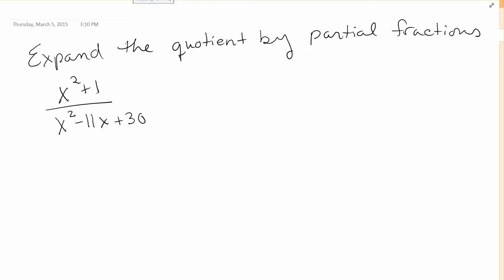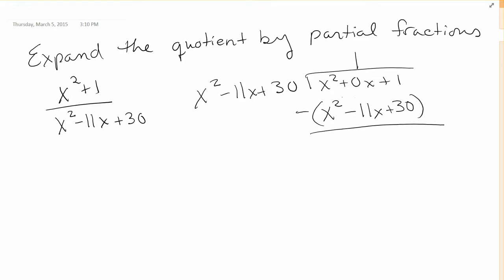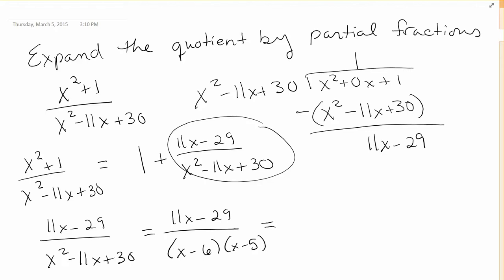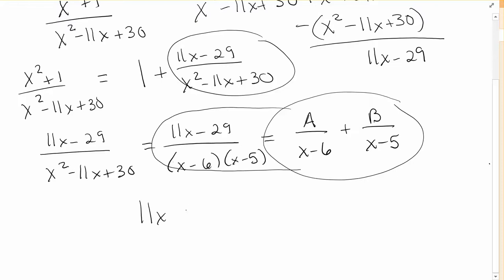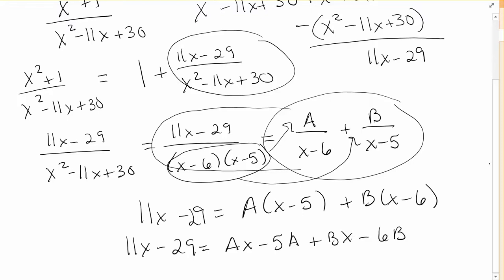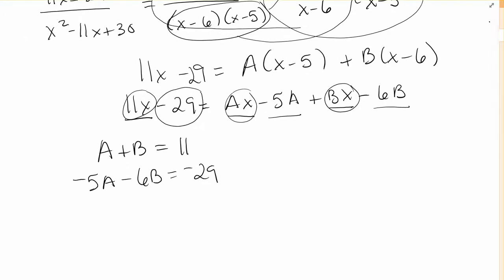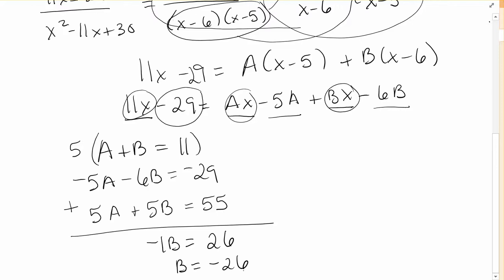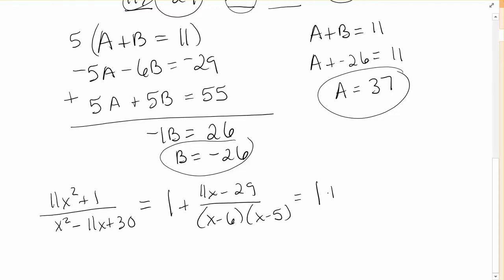expand quotient by partial fractions